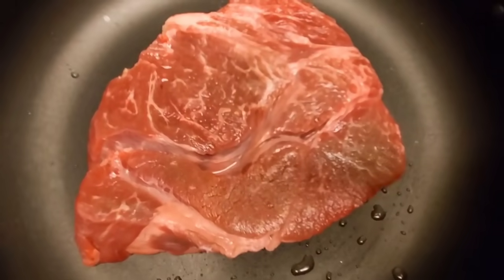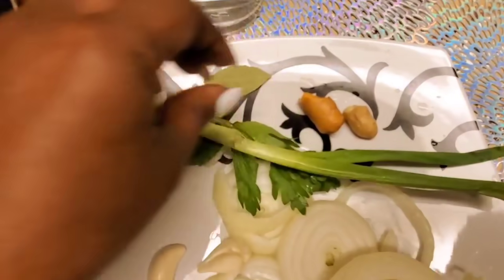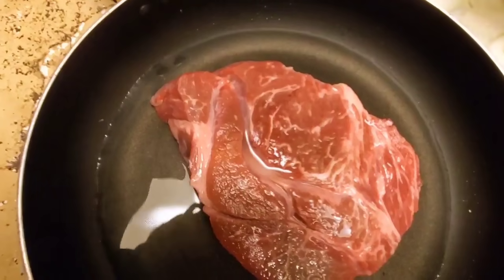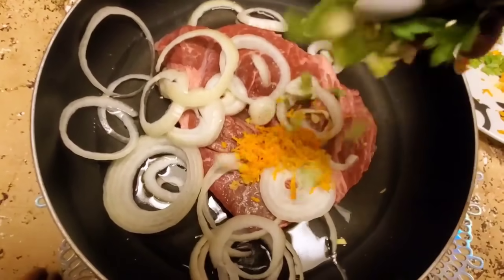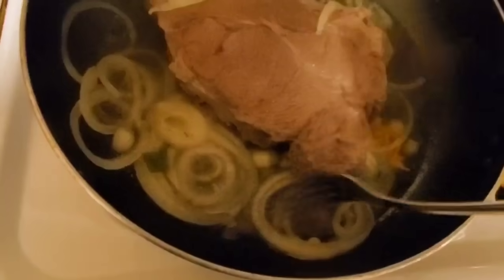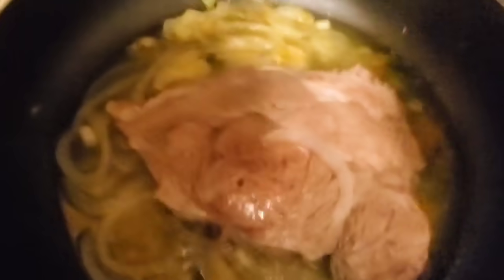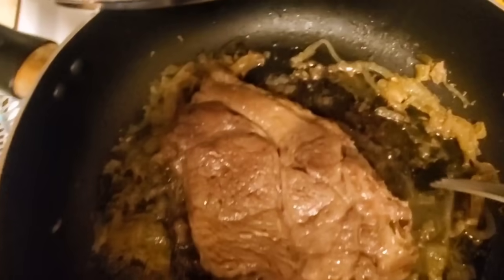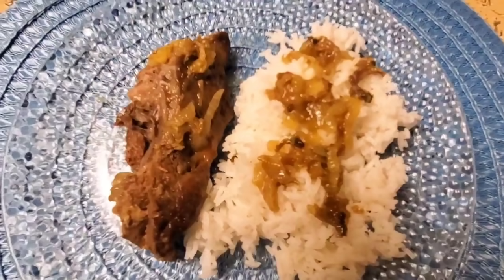FLAVORFUL STEAK. YUMMY STEAK 😋 PERFECT STEAK, MEAT LOVERS ONLY.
How to make the perfect steak, natural ingredients. Cooking shows. African cooking show, learn to cook